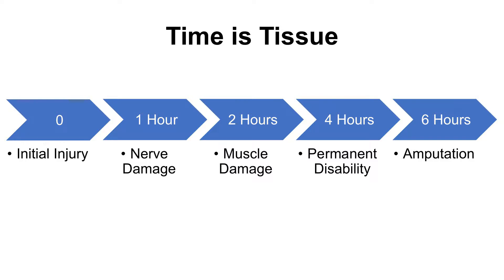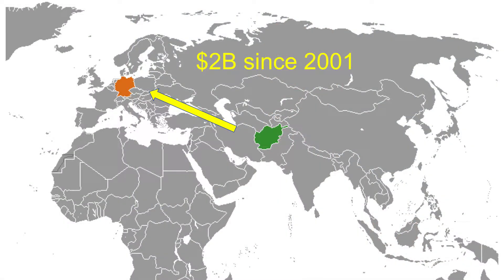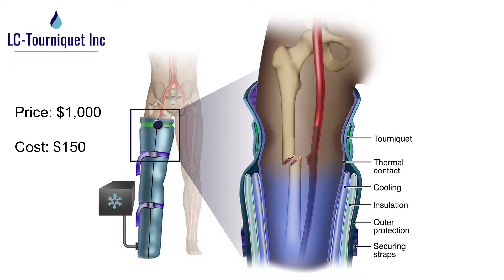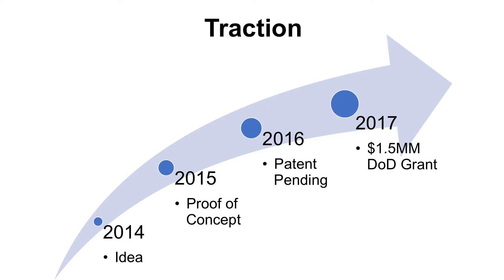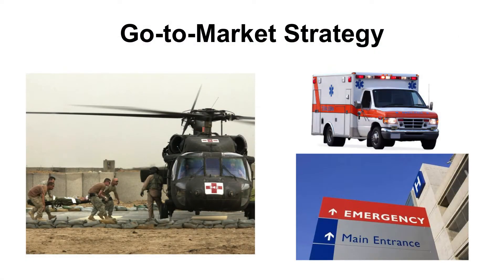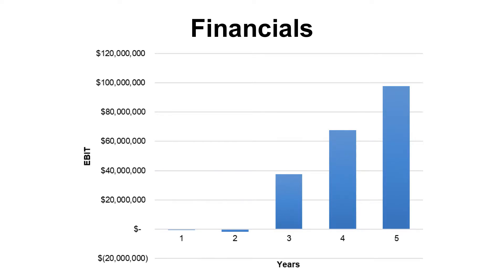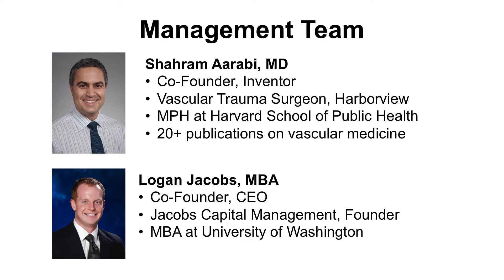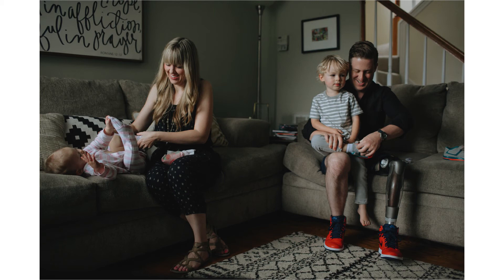SVP Fast Pitch 2017: LC-Tourniquet (DBA TourniTek)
2017 For-Profit Finalist